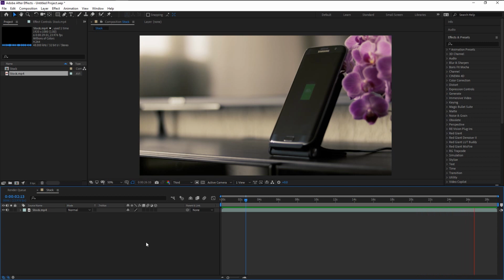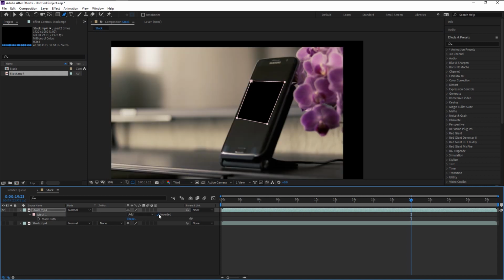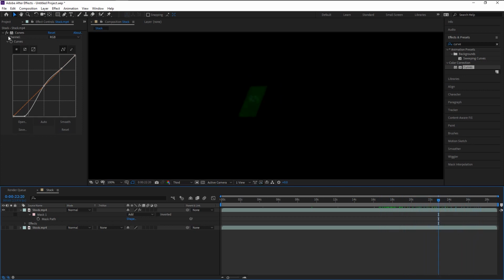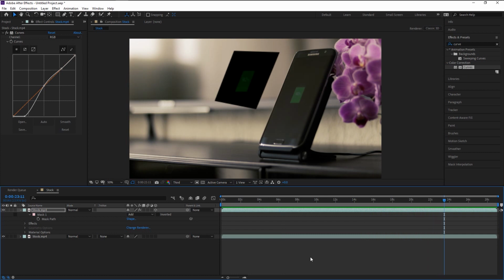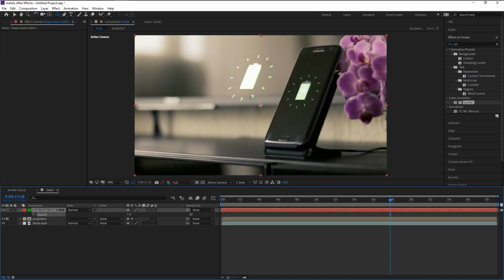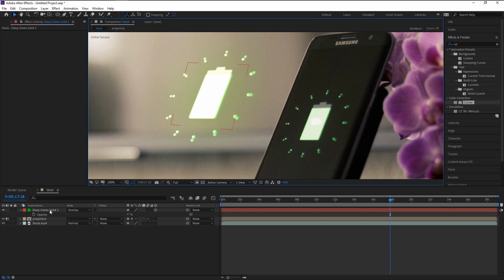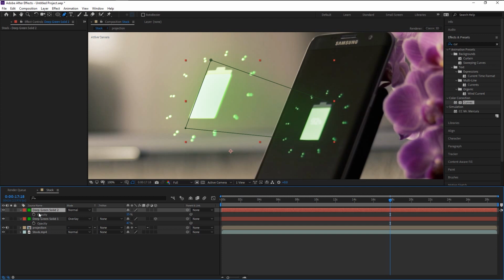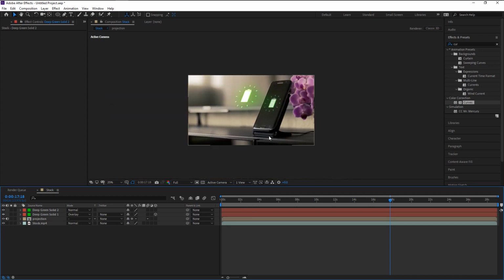Amazing 3D Projection Effect in After Effects | Tutorial | Super Easy